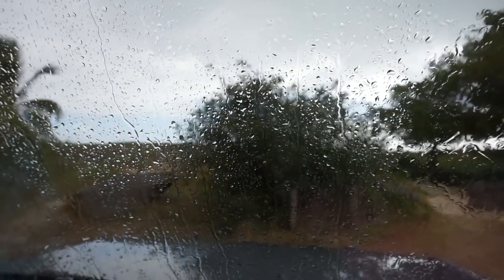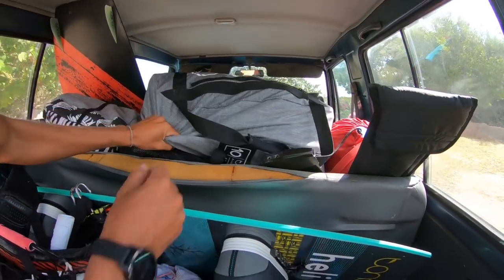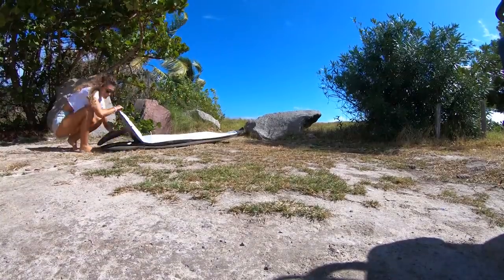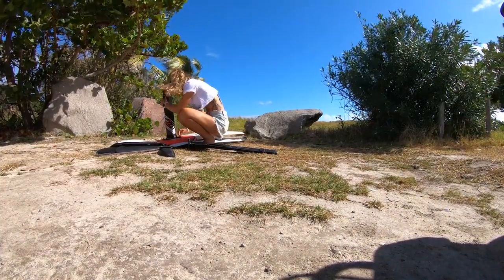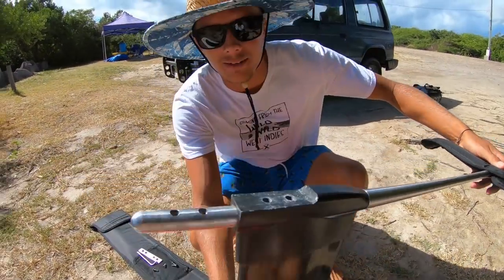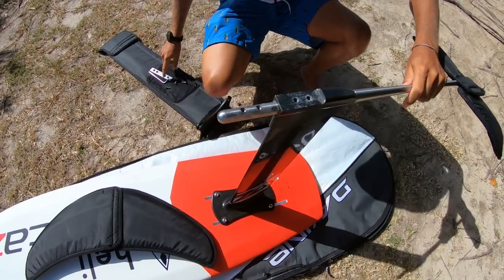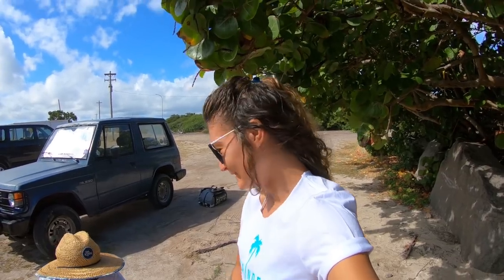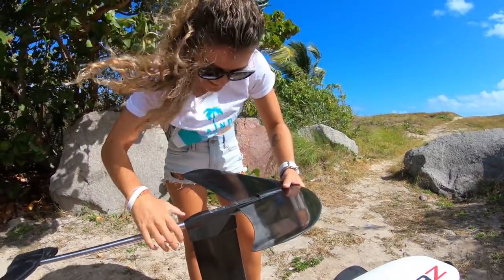A Kite Girl Figuring Out How To Kite Foil!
I try and attempt to transition on the kitefoil.. it didn't end so well! I think I need some more practice!

Find all sorts of kiteboarding art & goodies on my

THANKS GUYS! BYE!